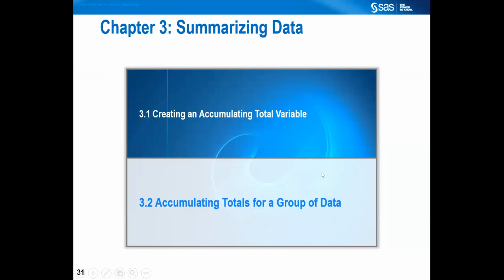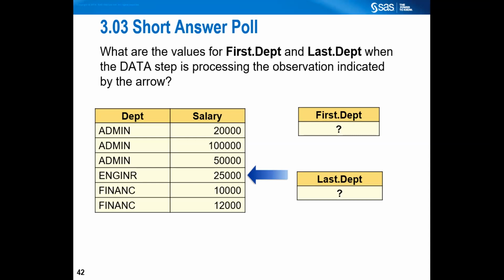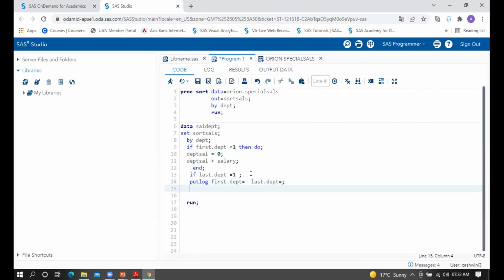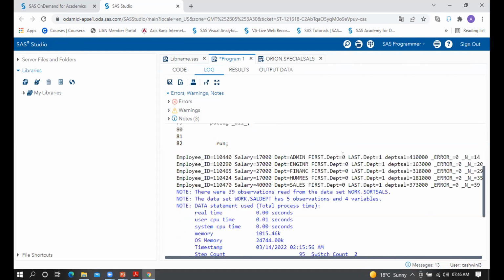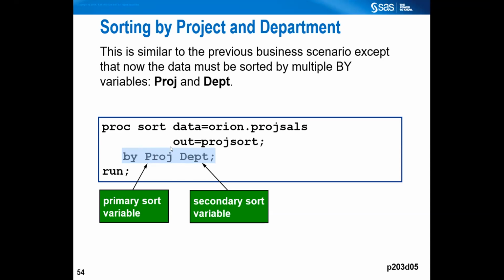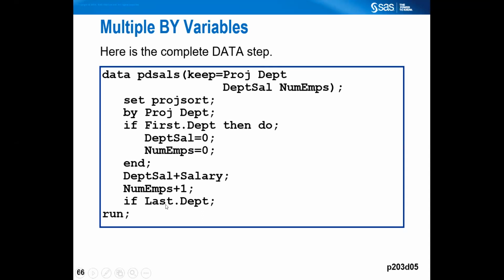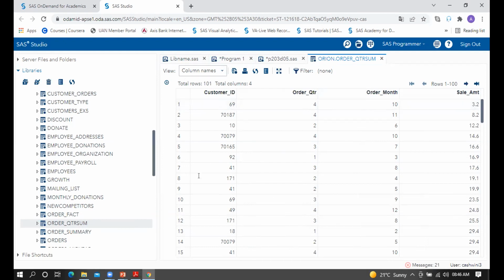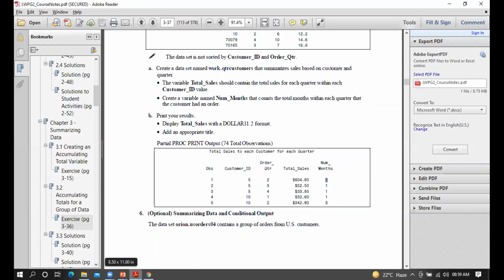SAS Programming Training Batch-2-Accumulating Totals for a Group of Data - FREE Training, & Support